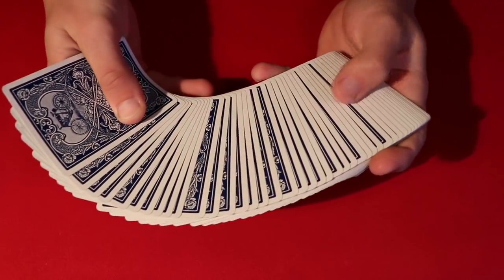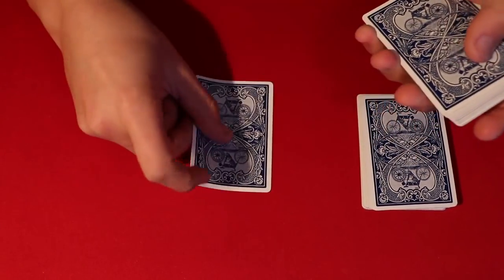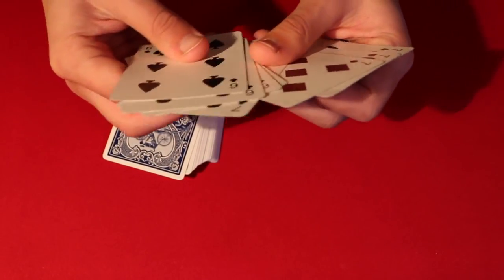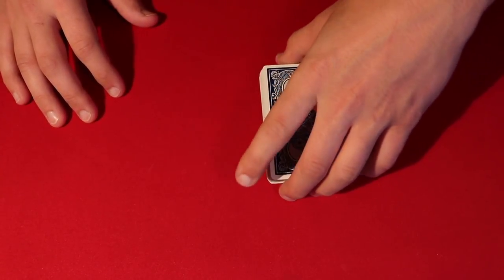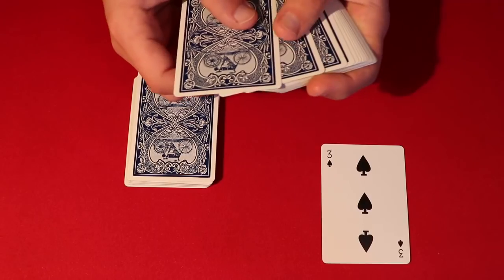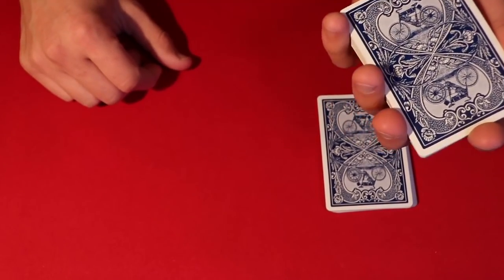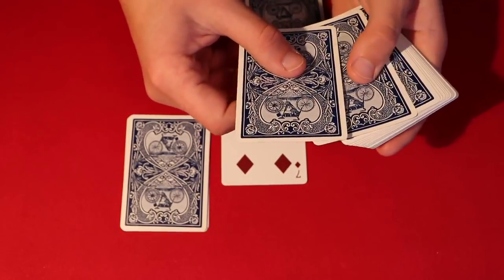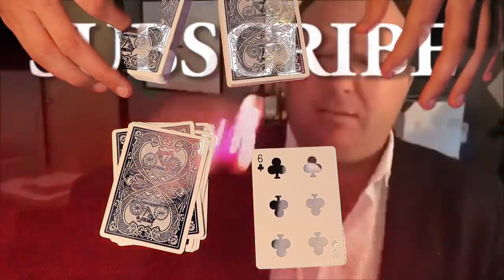Let Your Audience Do the Work with this Card Trick!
Alright guys, so today I'm showing you all a really cool card trick that lets your audience play a bigger role in the ending portion of the effect.  It's an old trick called "6's and 7's" I will leave a link to Disturb Reality's tutorial as well so you can check out his video too.  Be sure to let me know how it goes in the comments below and Merry Christmas!

My Equipment! –